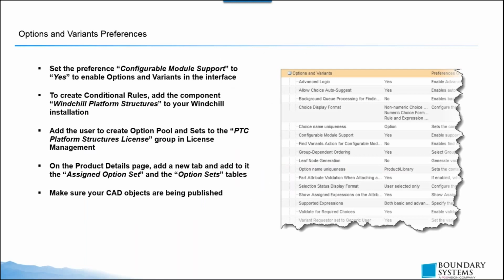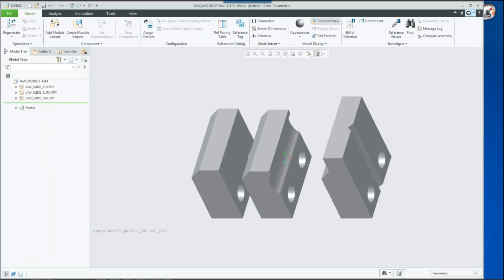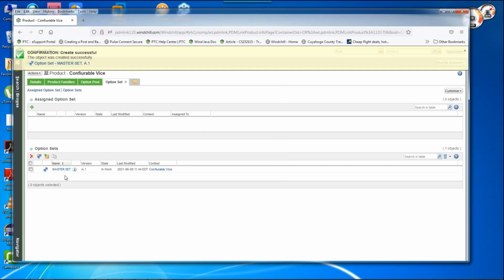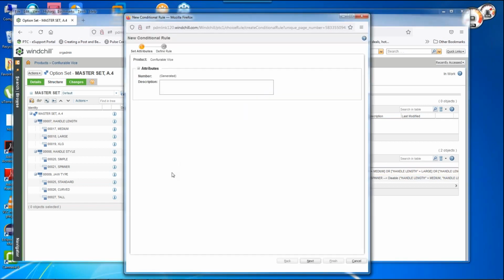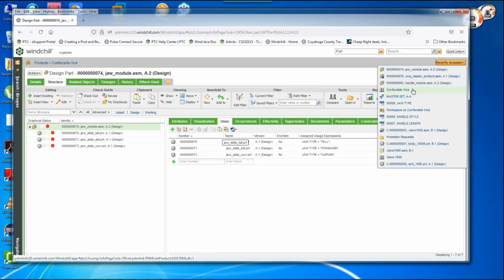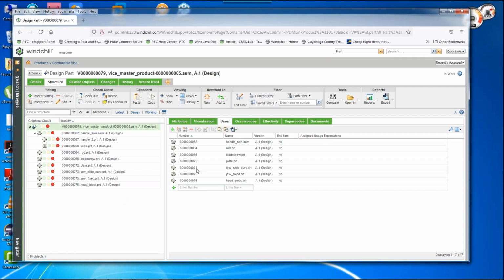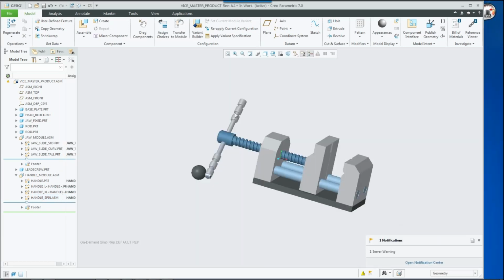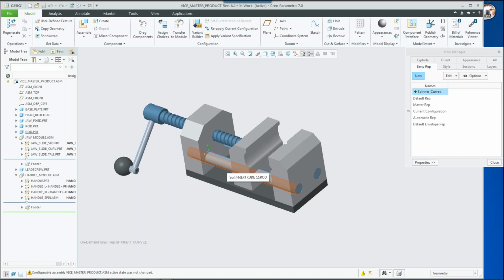Boundary Systems webinar: Windchill Options and Variants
Often times, product design can be modular and/or highly variable, with interchangeable components e.t.c. and it can be tough managing the relationship between all the different components that contribute to a design. Windchill offers several features to support product variability and variant generation, including configurable product structures, options to filter product structures, parameters for advanced selection logic, and many more.

 Come join us as we explore the power of Windchill Options & Variants in Product Design.